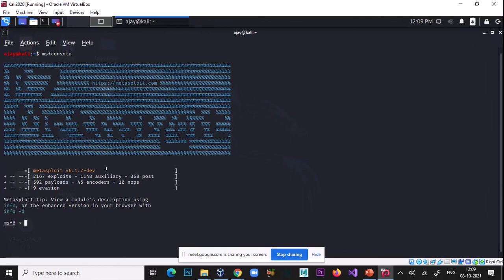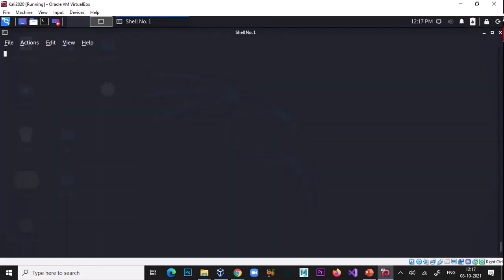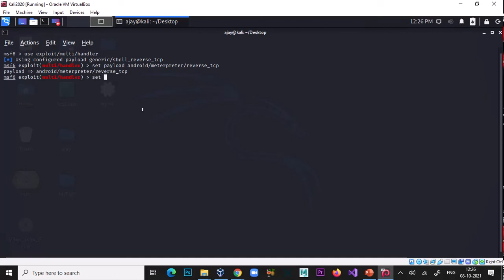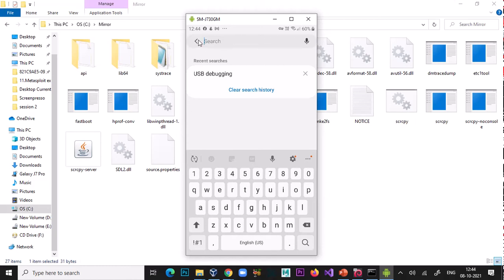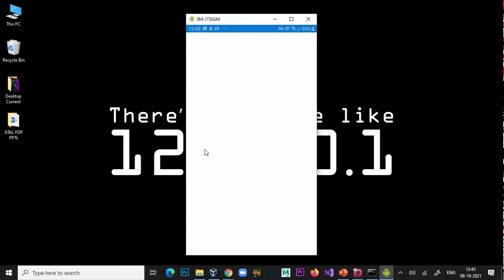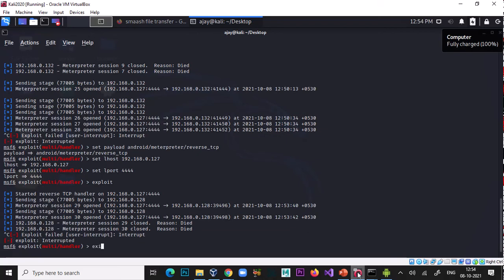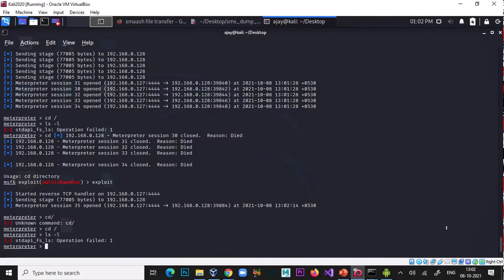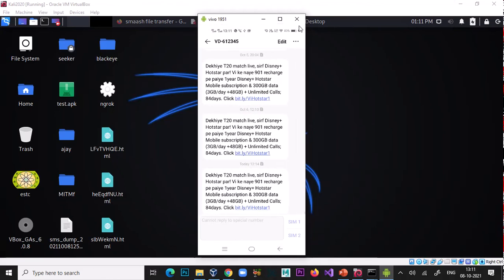Day - 5 Android Hacking